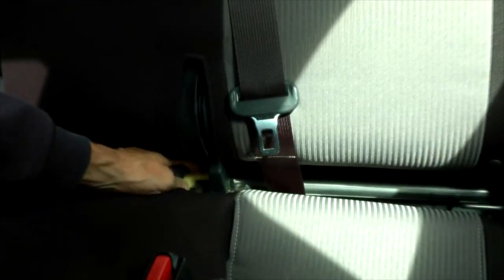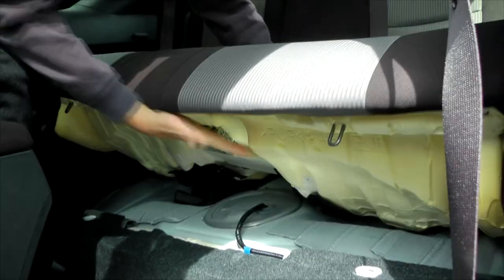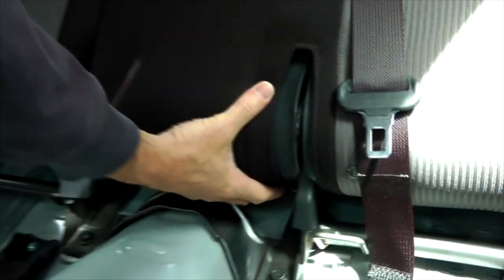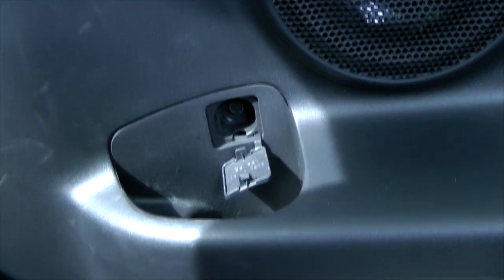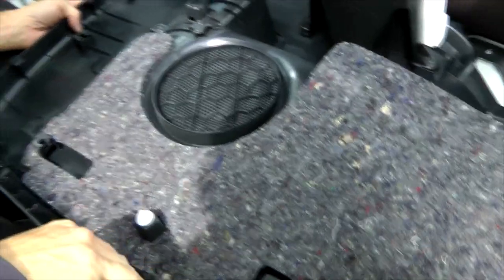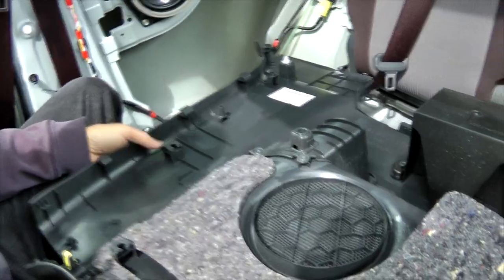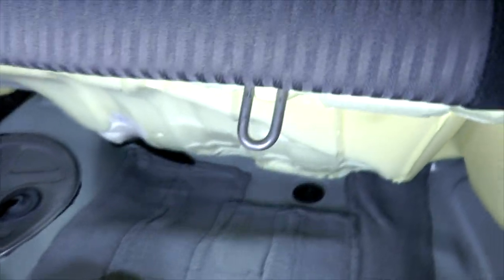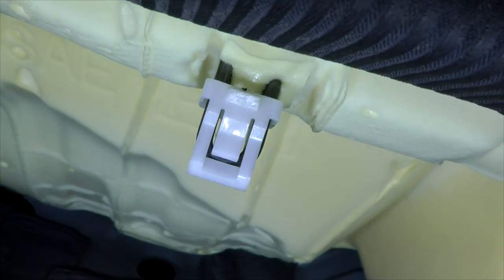Scion TC (2011-2016): How To Replace / Install Rear Speakers.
In this video, we will show how to replace the rear speakers in the 2011, 2012, 2013, 2014, 2015, and 2016 Scion TC. In order to access speakers, the rear seat bench as well as the rear side plastic trim panels will need to be removed.

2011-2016 Scion TC Rear Speakers OEM Part Number: 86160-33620.

PRODUCT LINK:
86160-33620 Toyota Speaker assy, New Genuine OEM Part

RECOMMENDED TOOLS:
1. TRIM REMOVAL TOOL - 4pcs Auto Door Clip Panel Trim Removal Tool Kit
2. SOCKET SET, RATCHET - GEARWRENCH 57 Pc. 3/8" Drive 6 Pt. Mechanics Tool Set, Standard & Deep, SAE/Metric
3. CLIP REMOVAL TOOL - GEARWRENCH Panel Clip Pliers, 3705
4. FLAT HEAD SCREWDRIVER - Klein Tools A131-2 1/8-Inch Flat Head Screwdriver with Keystone Tip, Made in USA, Pocket Clip, 2-Inch Round Shank
5. THIN PROFILE LONG REACH PLIERS - Xcelite 378M Thin Profile Long Reach Electronic Plier, Serrated Jaw, 5-1/2" Length, 1-1/4" Jaw Length

You can also buy us a coffee!